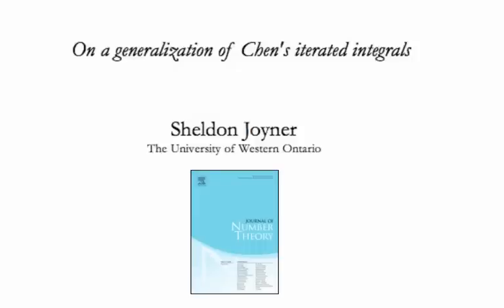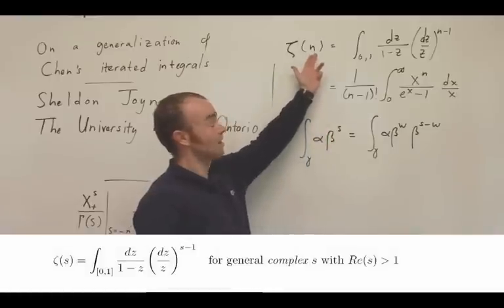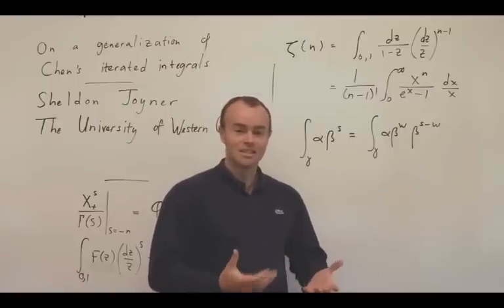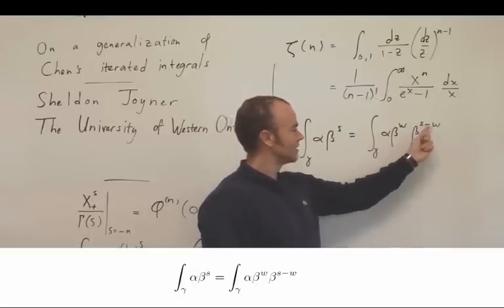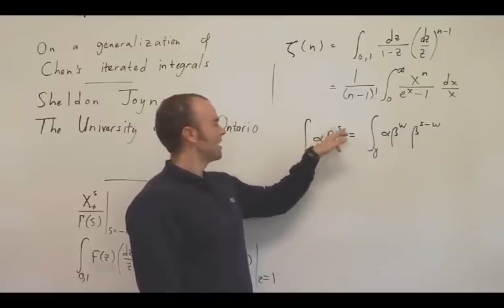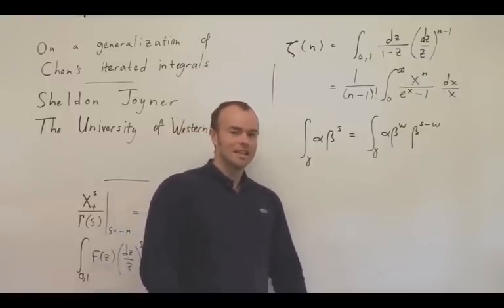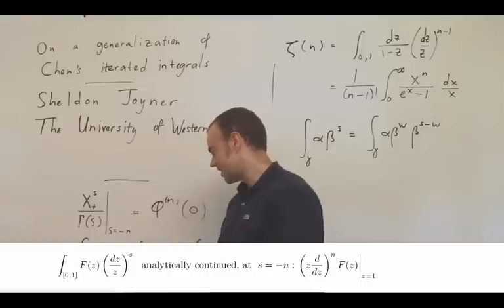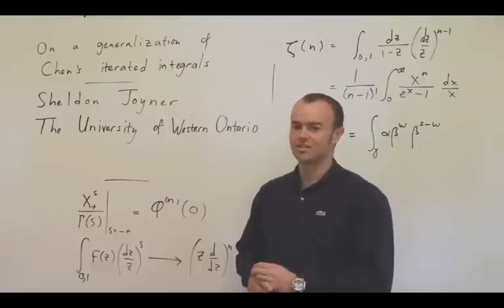On a Generalization of Chen's Iterated Integrals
Author: Sheldon Joyner, Ph.D.
The University of Western Ontario
Department of Mathematics
Middlesex College
London
Ontario N6A 5B7
Canada